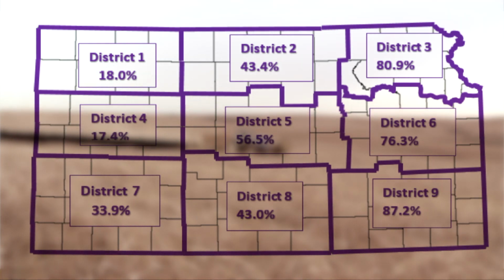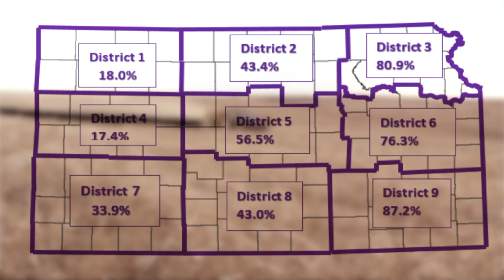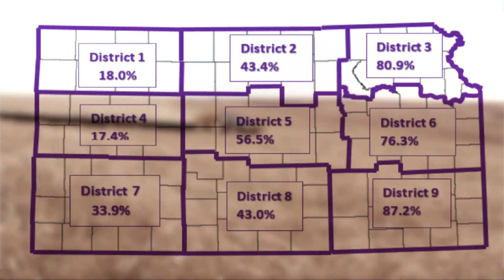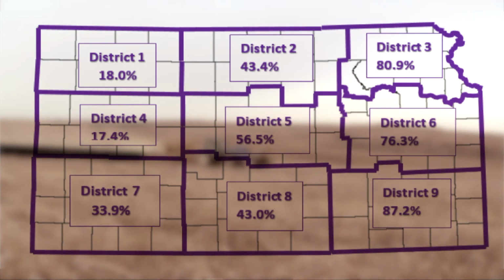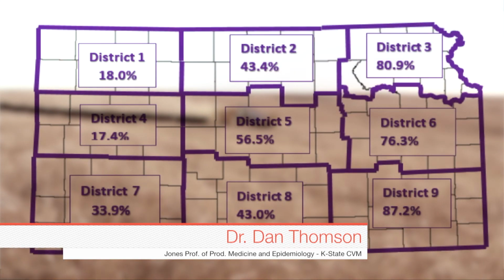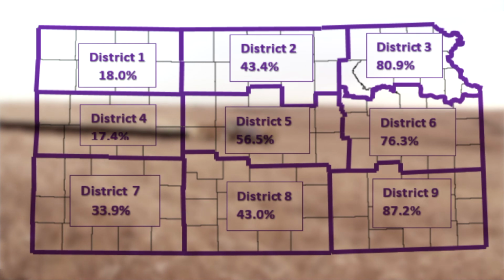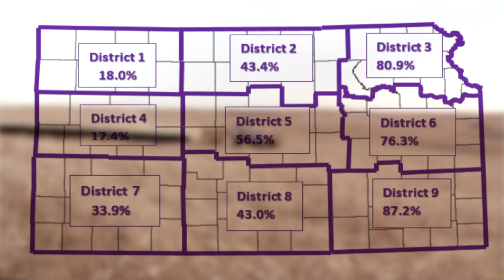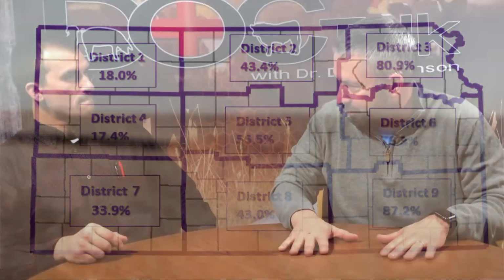DocTalk 354 - Mark Spare Anaplasmosis - February 04, 2019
Dr. Dan Thomson: Hey, folks, welcome to DocTalk. We're going to talk about anaplasmosis in beef cows. I've got a very special guest, a friend of mine, a student of mine, going to be one of the best veterinarians in cows. Mark Spare from Ashland Kansas, we're going to talk about anaplasmosis and some of the work he's done on that topic.